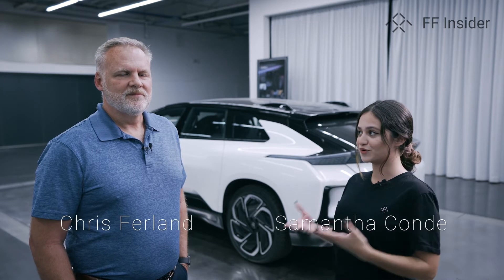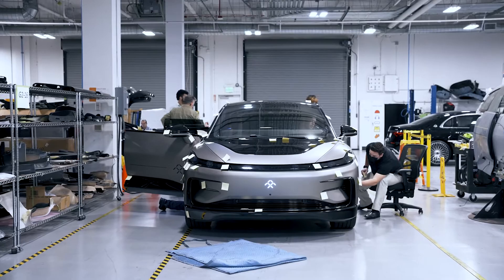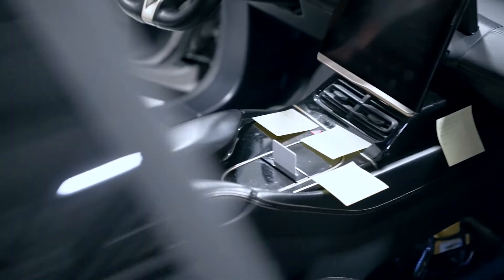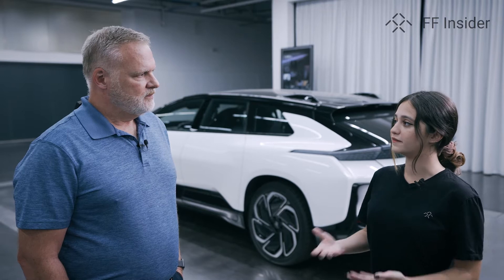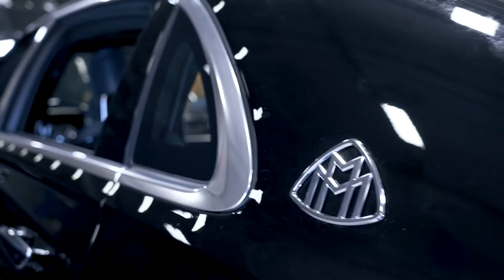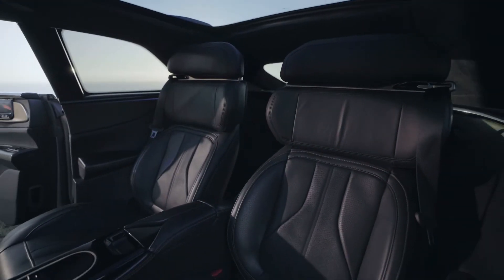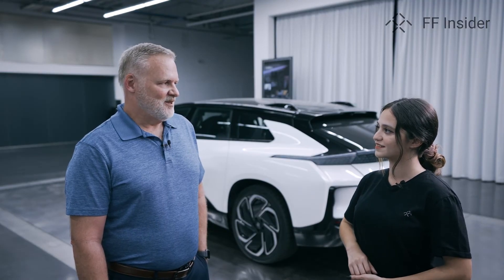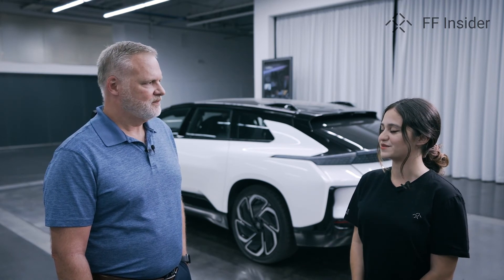Munro & Associates Begin Quality Assessment on FF 91 | FF Insider | Product & Tech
Over the next year, Faraday Future will host Munro & Associates at the Faraday Future headquarters and offer hands-on experiences with the intelligent techluxury FF 91 and create independent comparative analysis against the current ultra-luxury market. Having performed quality assessments for over 100 vehicles in the past decade, the Munro team will provide valuable feedback and outside perspective on Faraday’s flagship offering.

Download the FF Intelligent app to learn more, and interact with employees and enthusiasts
Follow our official social channels -

For behind-the-scenes content, production updates, and stories of our awesome team check out FF Insider -